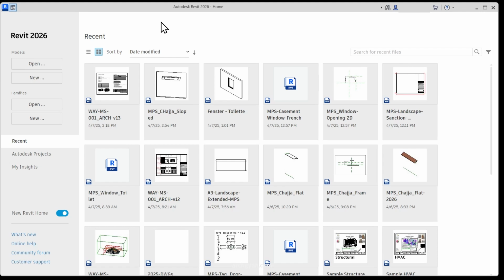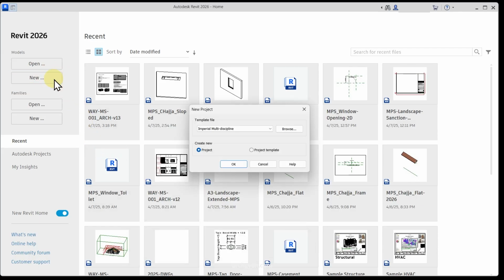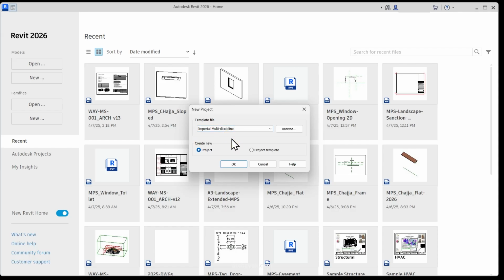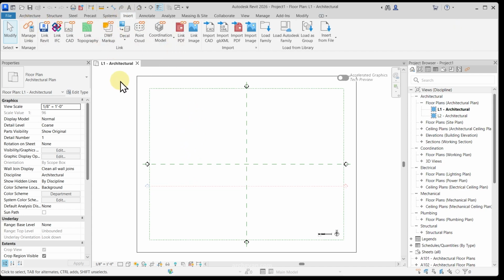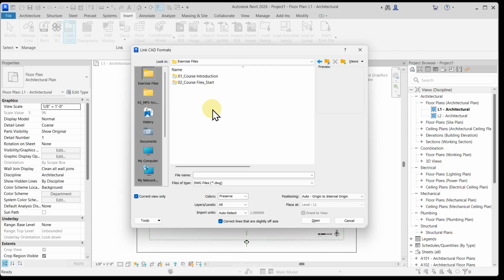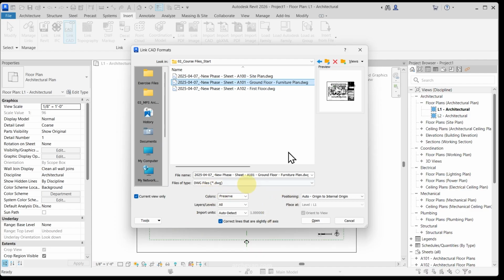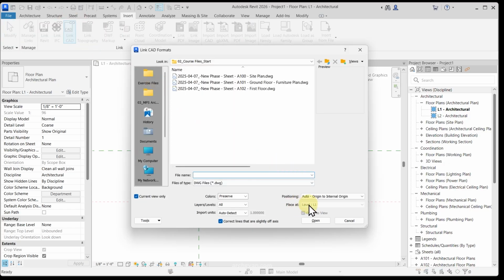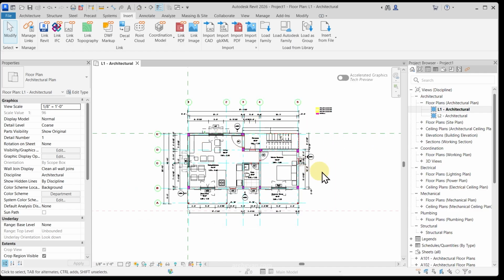Linking a CAD File into Revit | Archgyan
In this Revit tutorial, you'll learn how to linking a cad file into revit.

This workflow tutorial helps you work more efficiently in Revit.

⏱️ Timestamps:
0:00 Introduction